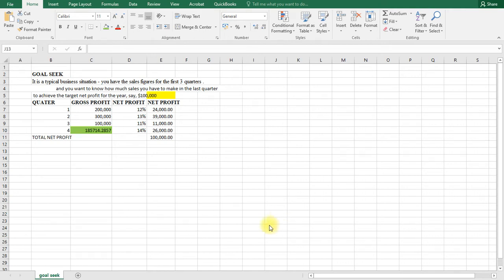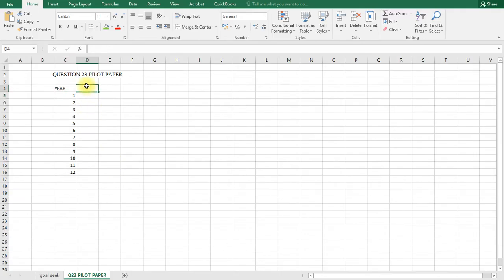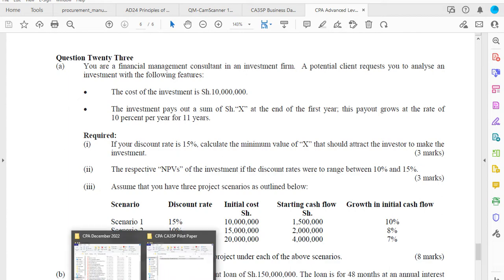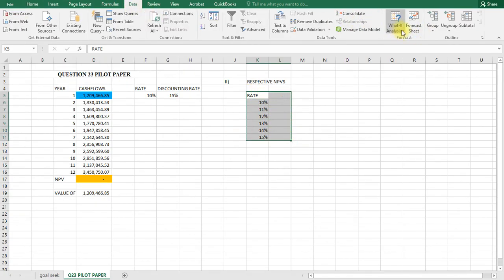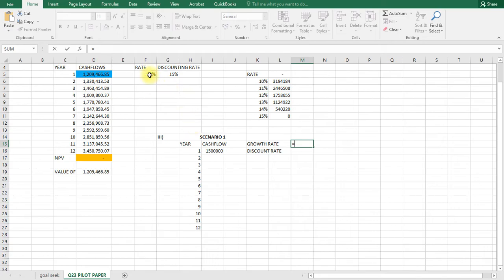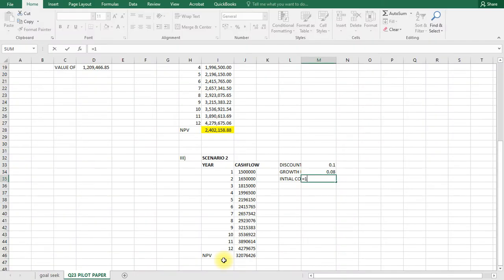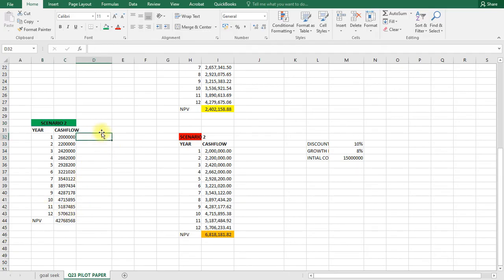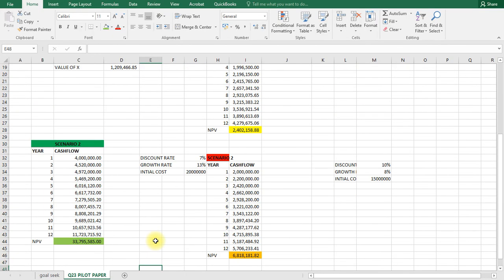BUSINESS DATA ANALYSIS PILOT PAPER Q23-GOAL SEEK AND SCENARIO ANALYSIS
CPA BUSINESS DATA ANALYSIS PILOT PAPER Q23-GOAL SEEK AND SCENARIO ANALYSIS